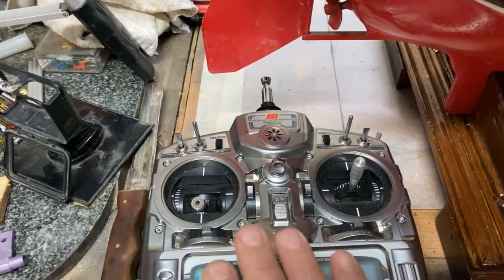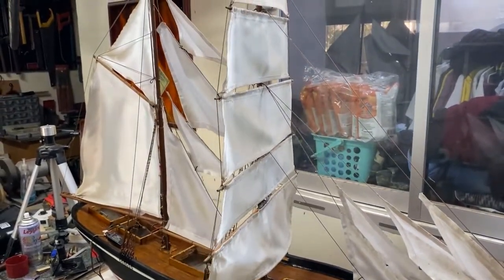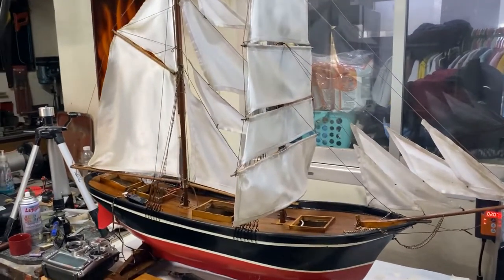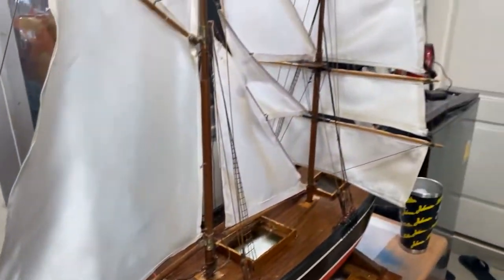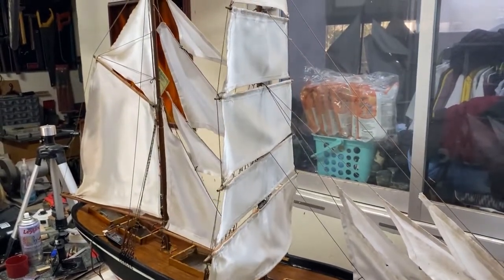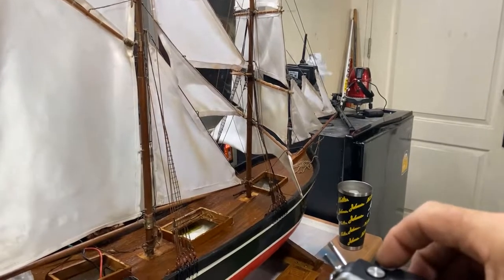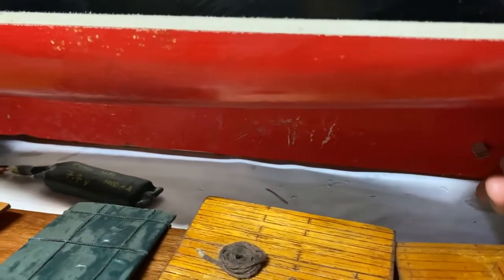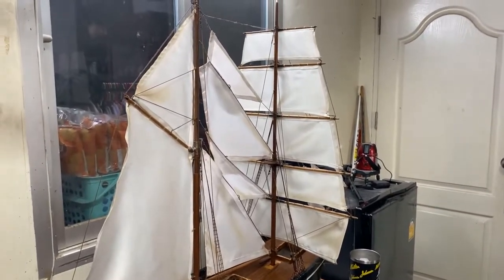Square Rigged RC Sail Boat - 42" Brigantine - Controls and Set-Up Walkthrough included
RC Sail Boat - Brigantine "Edith Ann"

The build for this model started with a foam core which was then covered in fiberglass cloth and epoxy.  - I got the ideas and techniques from watching a video on making a homemade Composite Aircraft.

This provides you with a lightweight and very (I mean very) strong hull which you can stand on top of without causing damage if you so wished

To give a traditional built feel to the hull, the gunwale and buttocks (of the ship) were given a veneer of hardwood so it was hard to tell the ship was not completely made from wood.

The deck was made from a cheap 3mm plywood which was scored and marked into planks and given a few coats of shellac dissolved in methanol (french polish stain) the score lines were lightly marked again with a black fine-pointed pen before a final coat to highlight the individual plank effect: